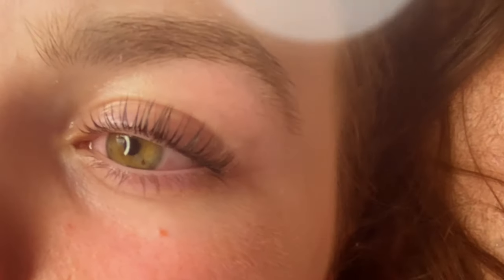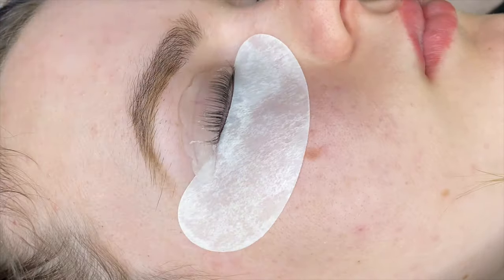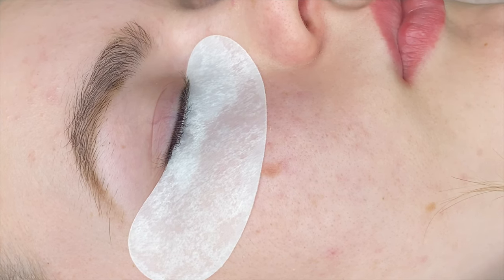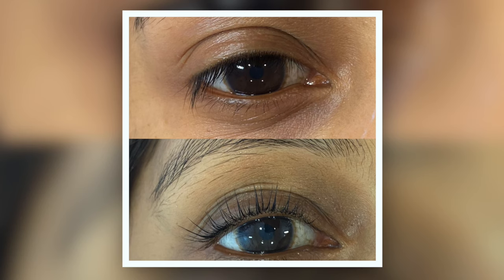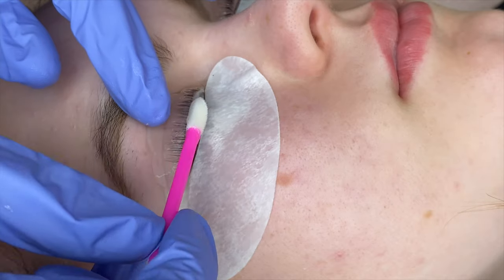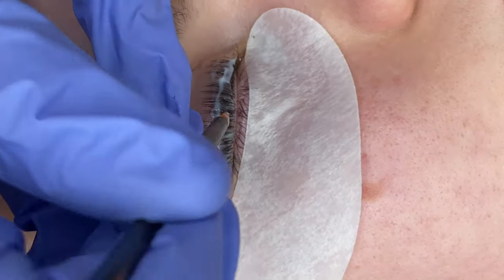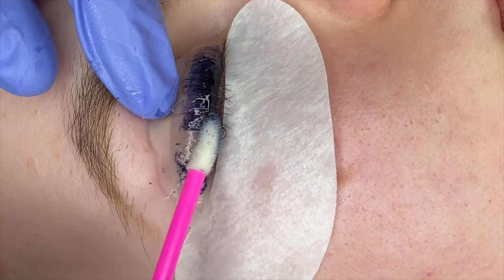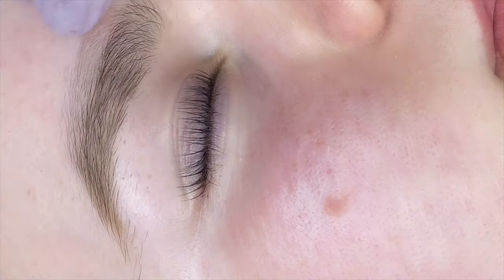Lash lift tips & tricks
These helpful tips have been figured out over time and trail and error.  These tips have made my lash lifts easier and changed my lash lift results.  I hope this helps you with your lift treatments 😊 Thank you for visiting my channel.
Music from the youtube library: Beyond - Patrick Patrikios